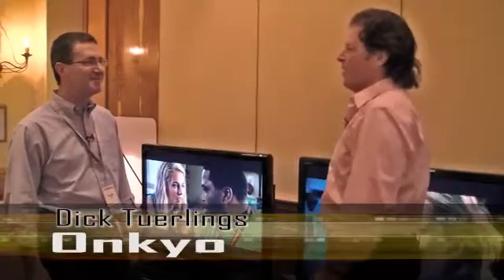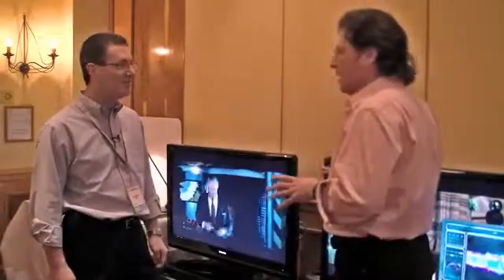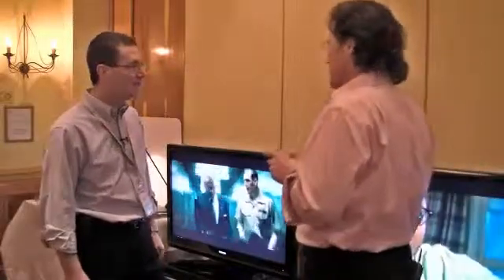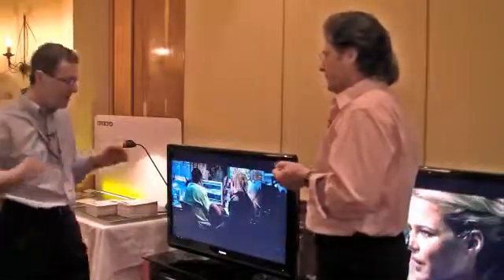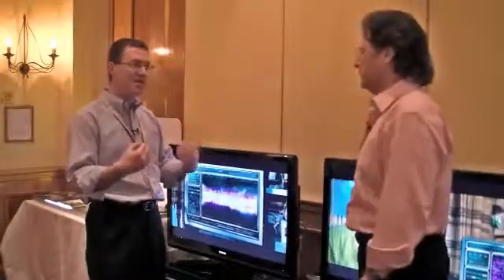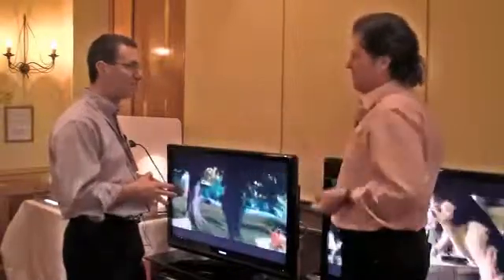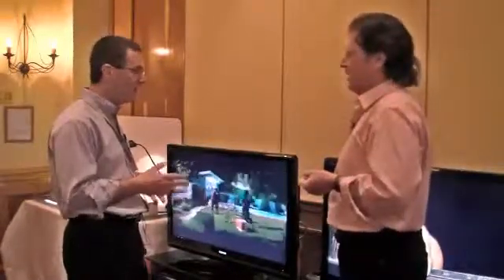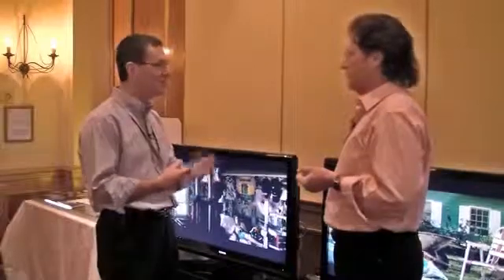Onkyo ISF Calibration "Inside" the TX-SR876 (Sound & Visi...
Onkyo ISF Calibration "Inside" the TX-SR876 (Sound & Vision - The Bristol Show 2009)